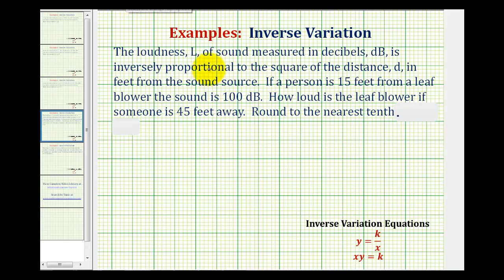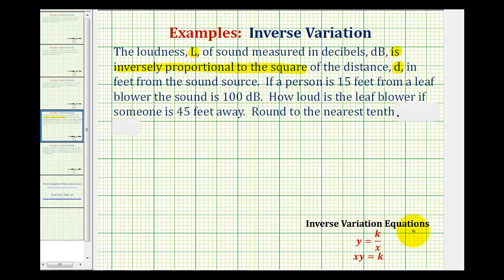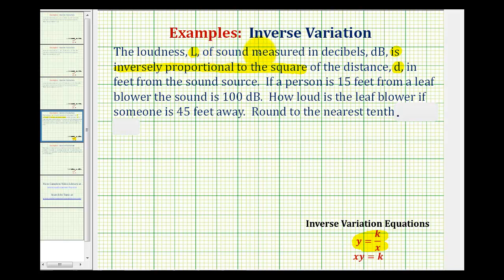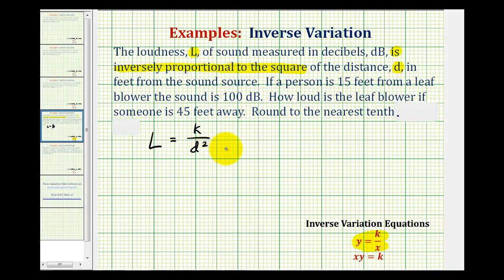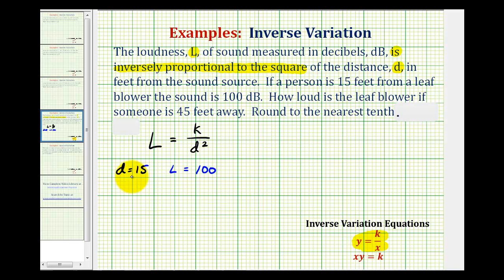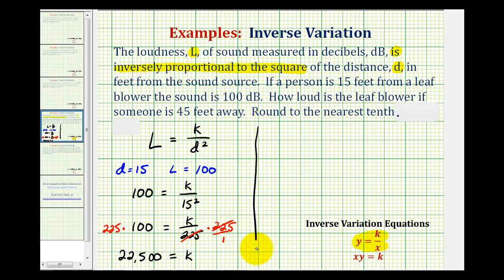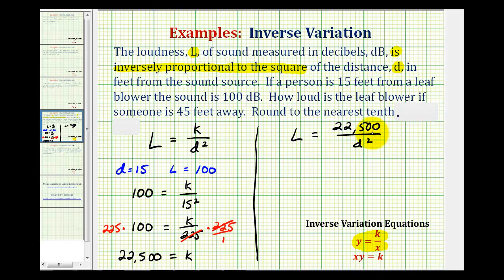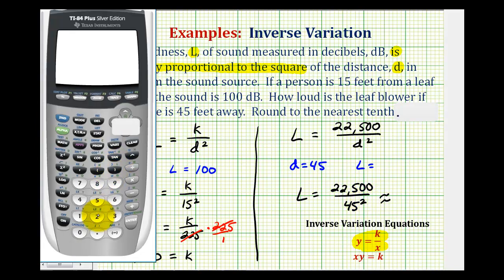Ex: Inverse Variation Application - Loudness and Distance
This video provides an inverse variation example relating the loudness in decibels and the distance from a sound source.